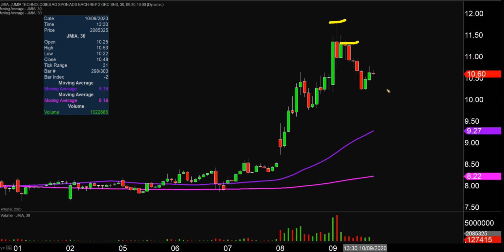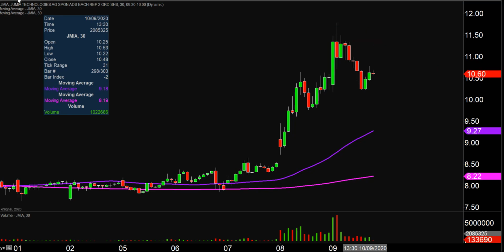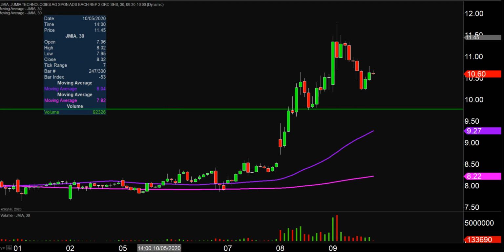Jumia Technologies AG - JMIA Stock Chart Technical Analysis for 10-09-2020